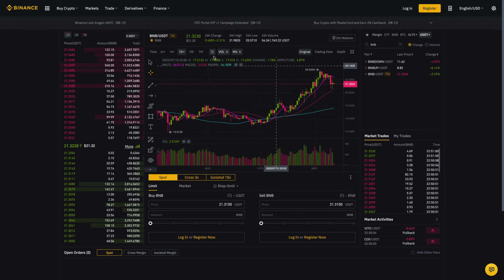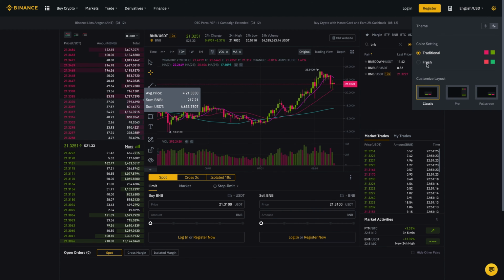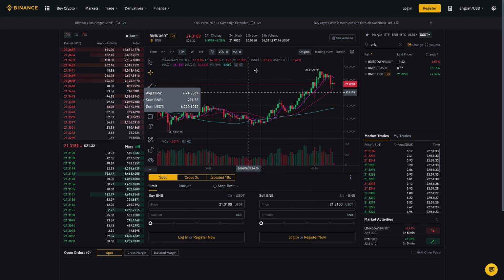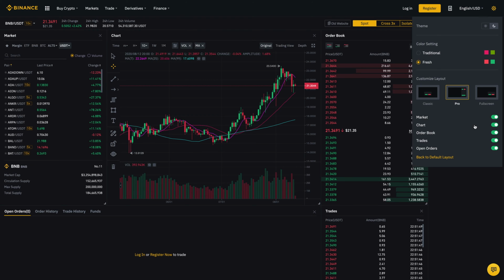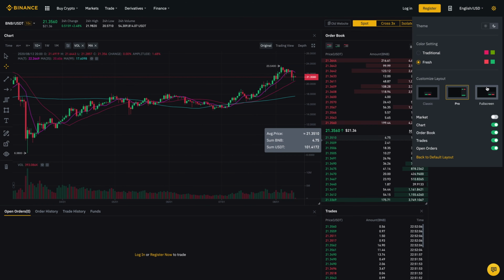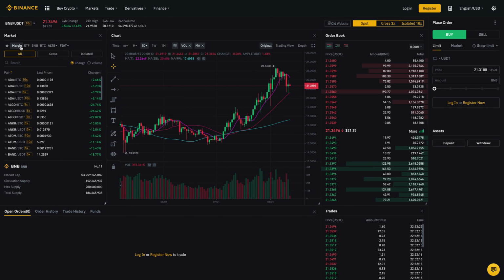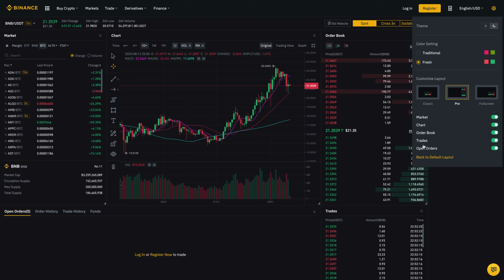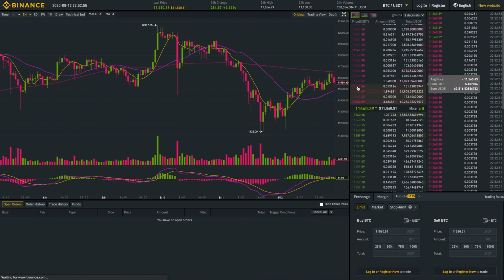Binance Trading Interface Tutorial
In this video I look at Binance's trading interface. I show you how you can change the layout to suit your preferences. In the video, I forgot to demonstrate how you can also customize the layout in "Pro" mode but basically you can drag the different items and move them around to your liking.